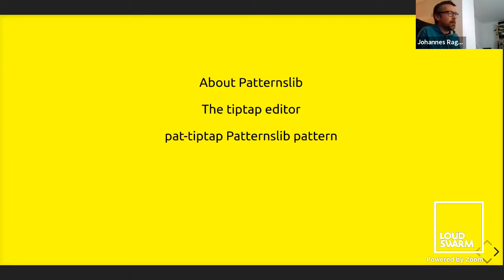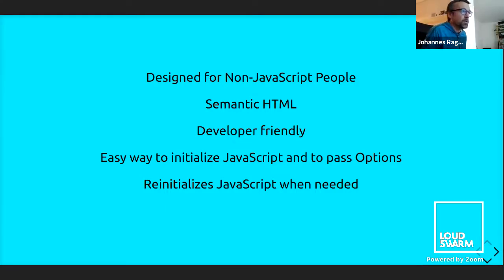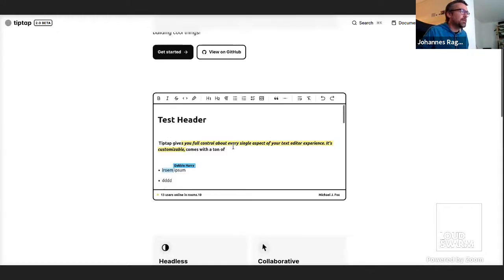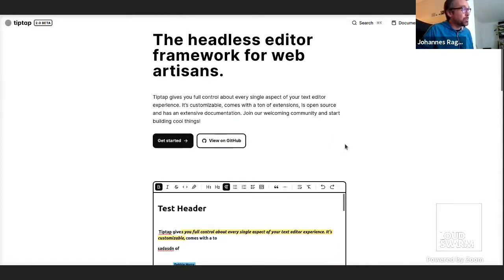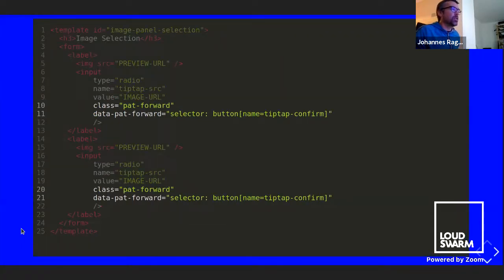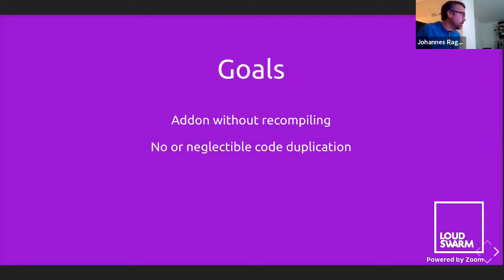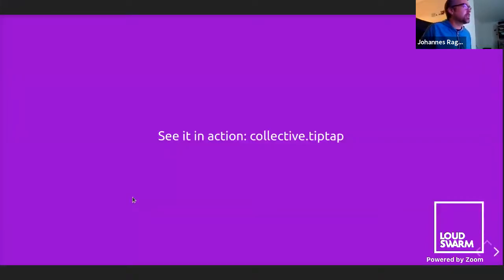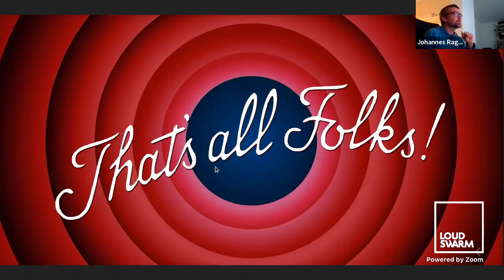How to Patternslib with tiptap - Johannes Raggam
tiptap is a headless editor which allows a fully customized UI and which has a strict tree based data model ensuring clean HTML code and allowing collaborative editing.
We've built the Patternslib integration pat-tiptap at Syslab which is replacing our old HTML editor in Quaive.

This talk shows how to use advanced Patternslib usage patterns to build the editor's UI including a custom toolbar and overlays and popups for image selection and link editing.
The tiptap Plone 6 addon collective.tiptap also shows how to extend Plone with new JavaScript functionality without the need to recompile any bundle.